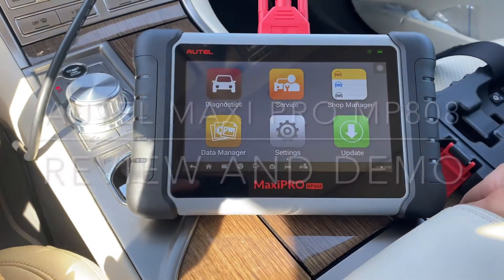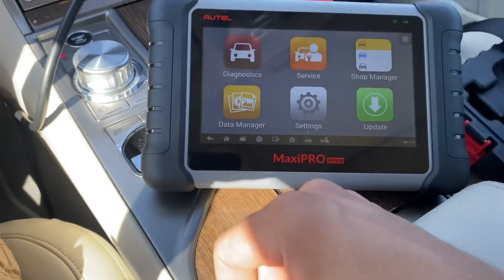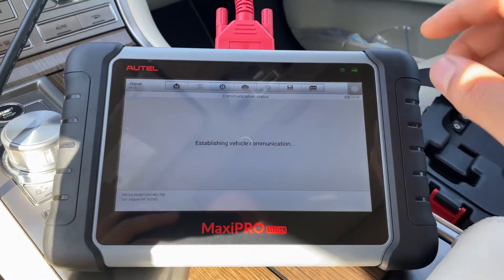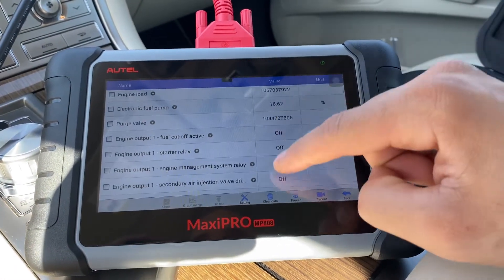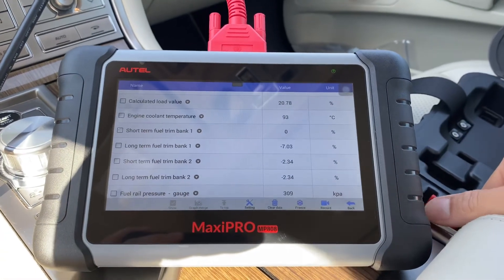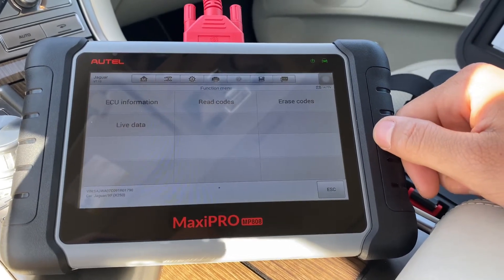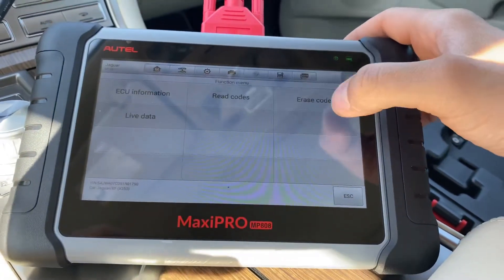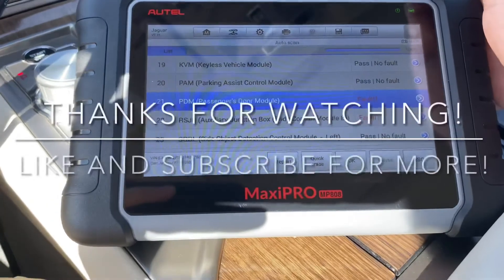AUTEL MaxiPro MP808 Diagnostic Scanner Review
Here I show the replacement scanner for the one in my previous video.

This one performs better with more features.

It was purchased on Amazon with no complaints.